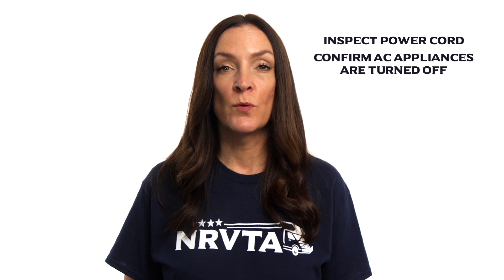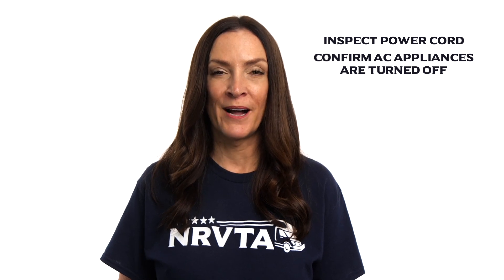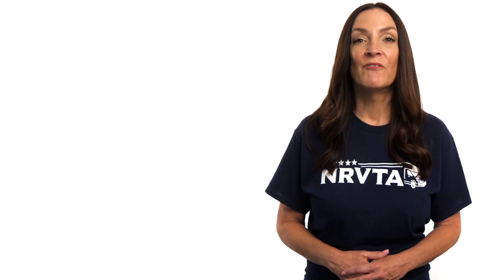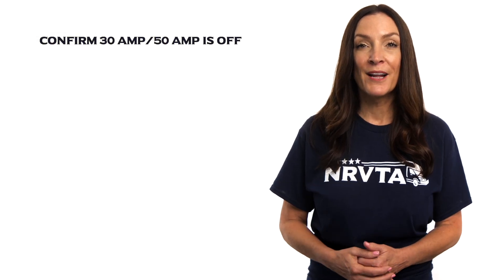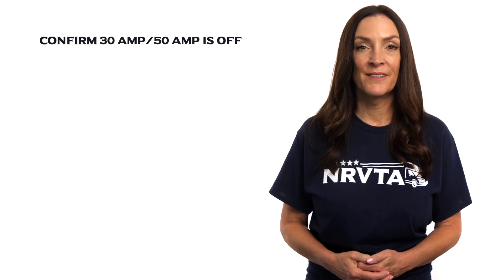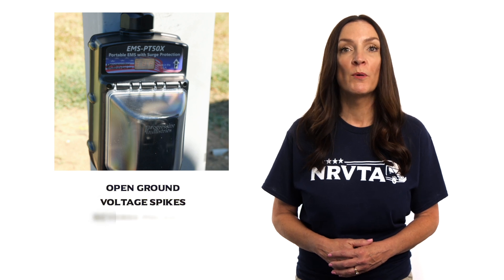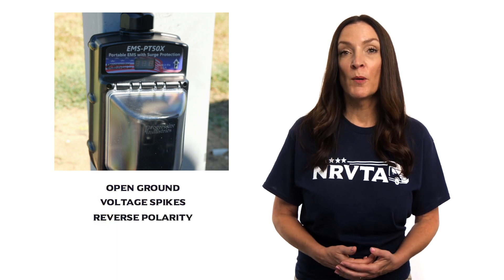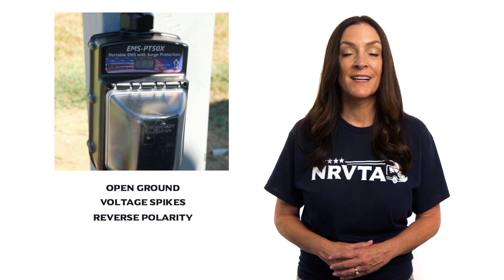Connecting to Shore Power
Connecting your RV to shore power isn’t just about plugging in—it’s about protecting yourself, your rig, and your appliances. In this video, we walk you through the step-by-step process for safely connecting your RV to 120V AC power.

We explain why it’s important to inspect your RV power cord regularly for damage, turn off all major appliances like the air conditioner before plugging in, and always switch the campground pedestal breaker off before connecting or disconnecting. You’ll also learn how to properly turn the breaker back on once connected to prevent arcing and plug damage.

We also cover why investing in a surge protector or EMS (electrical management system) is critical for detecting dangerous conditions like open ground, reverse polarity, or voltage spikes—even when moochdocking on a friend’s 15- or 20-amp outlet. Following these simple steps will help you avoid costly electrical damage and keep your RV safe.

This lesson is part of the RV Operations Course from the National RV Training Academy (NRVTA), created to give RV owners confidence in operating and maintaining their rigs.